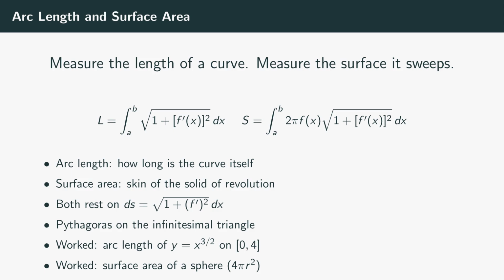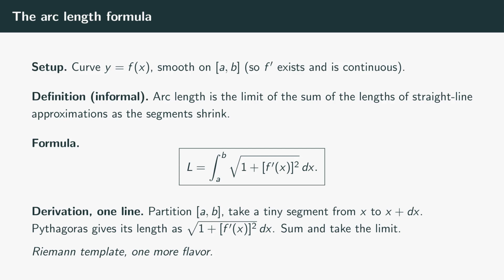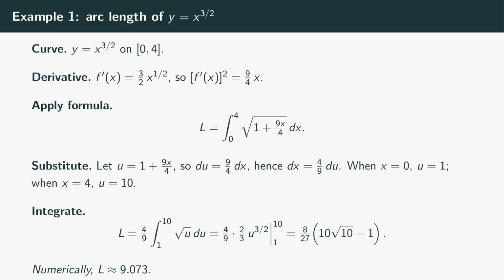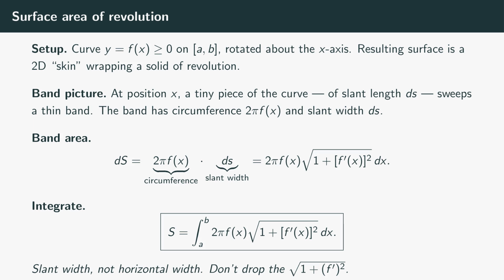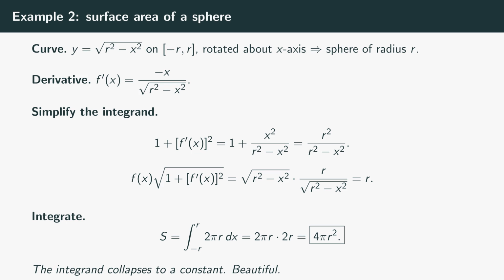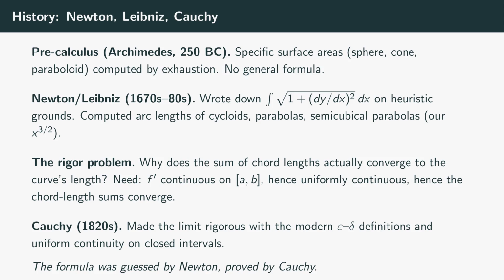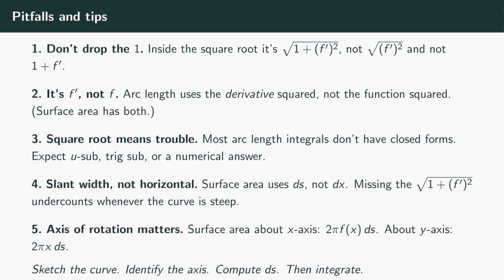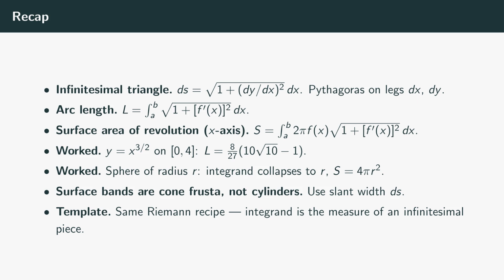Ep 26: How to Uncoil a Curve Onto a Ruler | Arc Length and Surface Area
How long is the curve y = x^{3/2} from x = 0 to x =
4? Not the area under it. Not the volume it sweeps.
The \emph{length} of the curve itself, measured as if
you uncoiled it onto a ruler. There's no high-school
formula for this. Straight segments, sure. Circular
arcs, sure. But an arbitrary curve? You need calculus,
and you need one new geometric idea: the Pythagorean
theorem on an infinitesimal triangle.

This episode closes the geometric cycle. We've done
areas (Episode 9), volumes of revolution (Episode 10);
today we measure the \emph{length} of a curve and the
\emph{surface area} the curve sweeps when rotated. Both
formulas hinge on the same factor: \sqrt{1 + [f'(x)]^2}\,
dx, the length of a tiny piece of the curve. Multiply
by nothing and integrate, you get arc length. Multiply
by 2\pi f(x) and integrate, you get surface area of
revolution. We'll derive both, compute the arc length
of y = x^{3/2}, and rederive the surface area of a
sphere --- the classical 4\pi r^2 --- in three lines.

📚 Continues in: → 'Sequences and Series: An Introduction' --- shift from continuous sums to discrete ones, and meet the next half of integral calculus.

arc length of a curve, arc length formula calculus,
surface area of revolution formula, length of curve
integral, ds differential arc length, arc length of x
to the three halves, surface area of sphere by
rotating curves surface area, frustum lateral surface
area derivation

⏱ Chapters
0:00 Curves and their skins
0:50 ds = \sqrt{1 + (f')^2}\, dx
1:57 Zooming into the curve
2:47 Arc length formula
3:58 Arc length: x^{3/2} on [0, 4]
6:00 The square root problem
7:11 Surface of revolution
8:36 Frustum, not cylinder
9:50 Band on a surface
10:41 Sphere: 4\pi r^2 in three lines
12:39 Archimedes's hat-box theorem
13:54 Who made it rigorous
15:25 Same recipe, new ingredient
16:41 Pitfalls
18:12 Recap
19:55 Outro
20:25 Thanks for watching